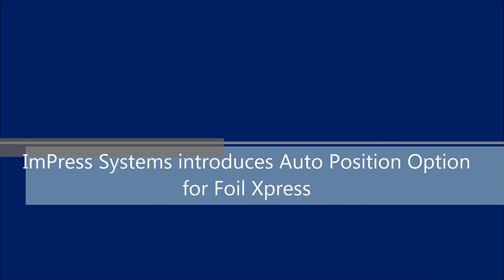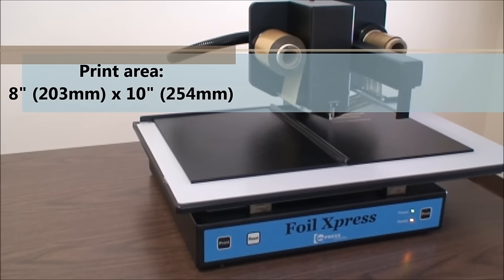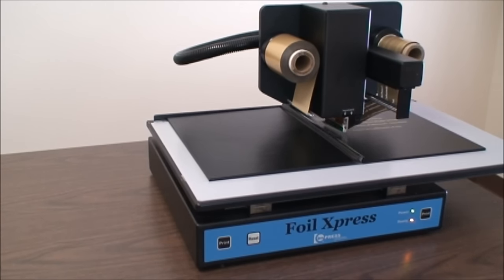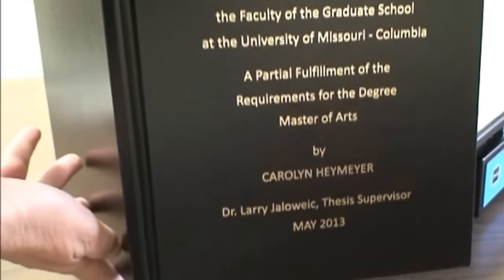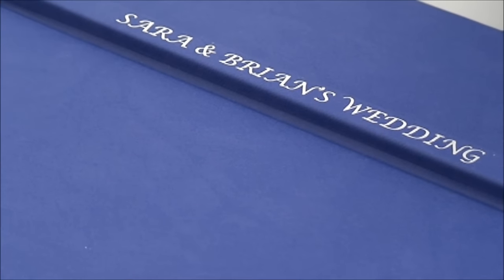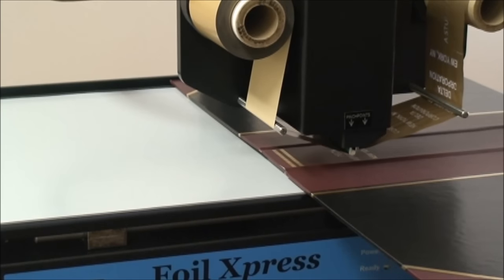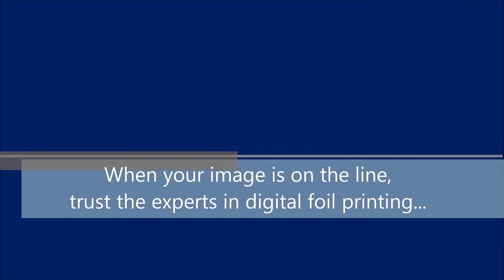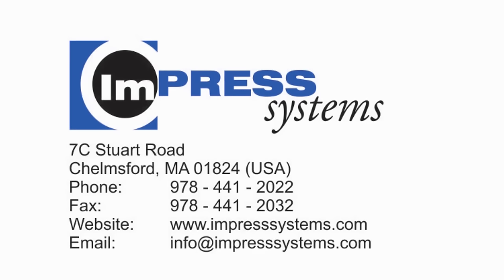Foil Xpress with Auto Position (AP) Option by ImPress Systems With Audio!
Auto Position (AP) Option for Foil Xpress™ On Demand Digital Foil Printer makes it easy to automatically print an 8" (203mm) by 10" (254mm) area automatically.  Foil Xpress on demand, digital foil printer by ImPress Systems will print and personalize planners, journals, and diaries; book and report covers; photos albums and photo items; greeting cards; ad specialty items and gifts. Configured as a desk-top printer, it significantly reduces the direct and indirect cost of printing by eliminating costly set-up time, as well as the dies, screens, inks, clichés, and solvents used in traditional printing processes.  It is environmentally friendly, and unlike traditional printing methods, is cost effective for long, short, and personalized runs - applying any computer-generated text and graphics instantly.